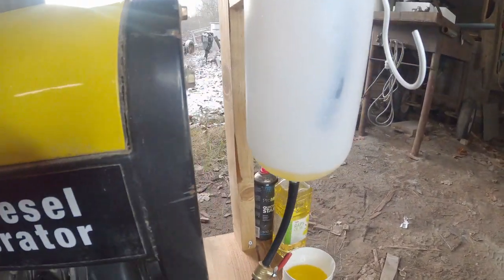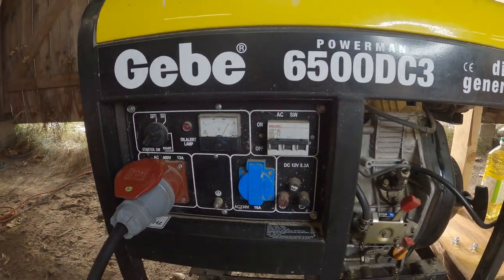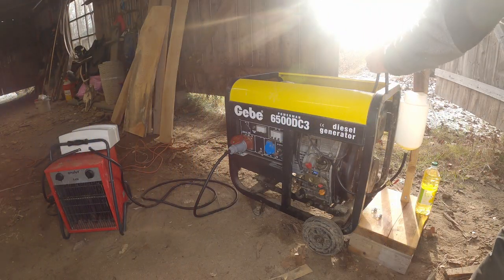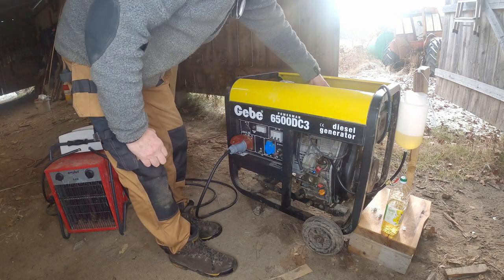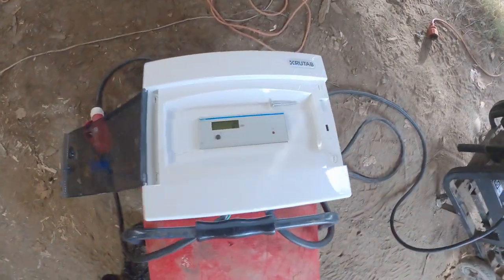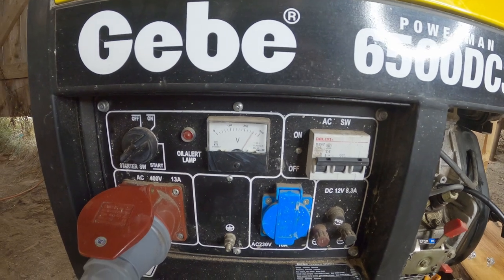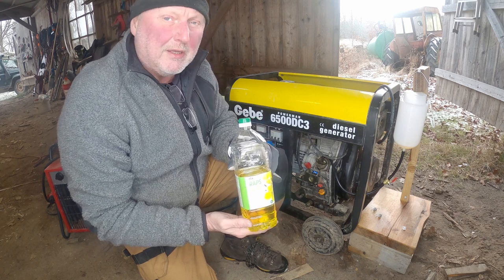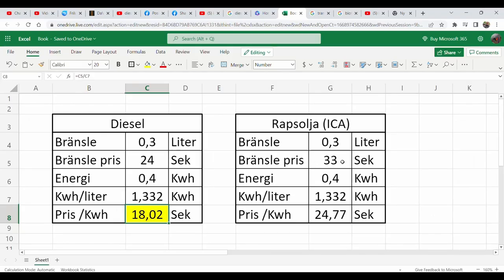Diesel vs Rapeseed oil in a diesel generator (Diesel fuel vs Cooking oil)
Test run small diesel engine on different cooking oils. The first one tested is Rapeseed oil. First i will run on Diesel and measure how many Kwh i get and I will compare with different cooking oils, starting withe rapeseed oil and then continue with corn oil, oliv oil and others.

Equipment that I use in my homestead / Maskiner som jag använder på gården
WoodMizer Lt15
Wood work
Logosol ph 260
Chainsaw Stihl 361
Chainsaw stihl 251
Chainsaw stihl 192
Husqvarna röjsåg
Zetor 7045
MF35 (massy ferguson 35)
Land Rover defender 110
Hymas 474
Atlas Copco Cobra 148
Sampo rosenlew 360
McCormich 46 baler
Kellfri 185
Honungsslunga 4-ramars självvändare / 4 frame electric reversible honey extractor
Potato’s extractor/ potatisupptagare
Berg 3:10